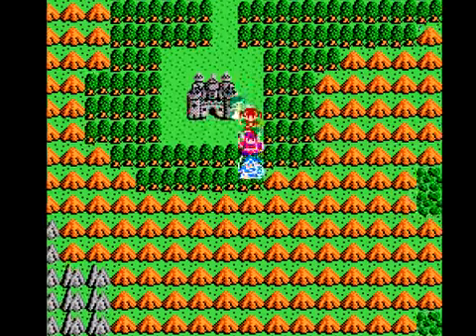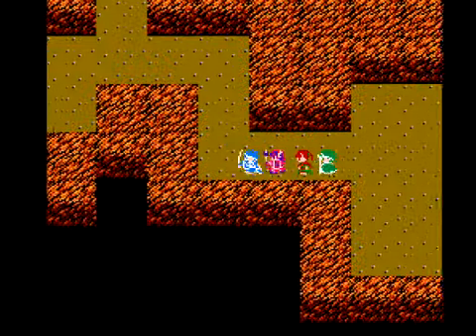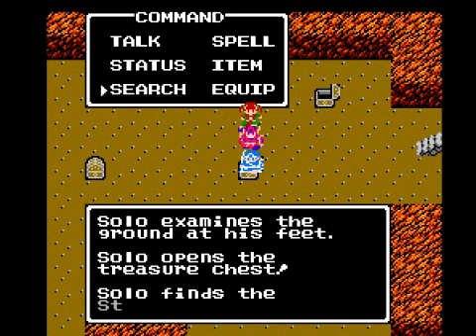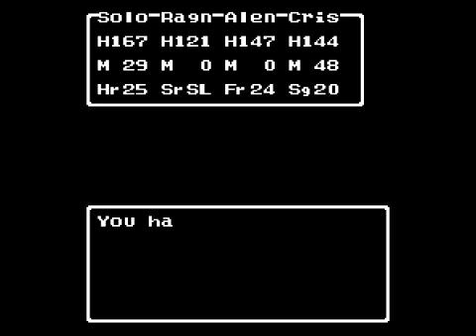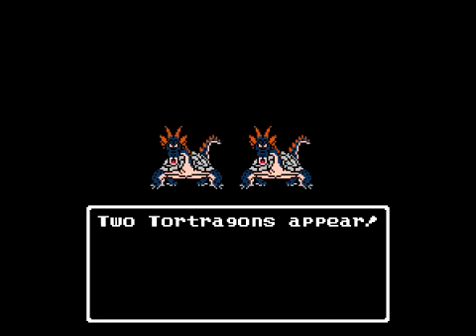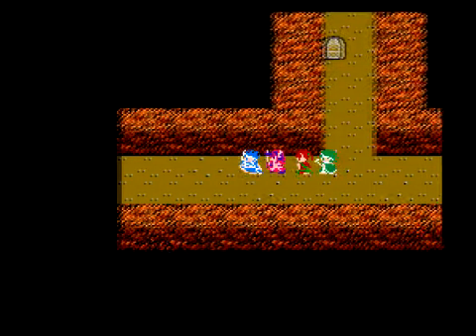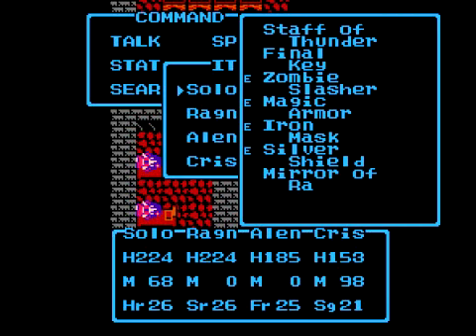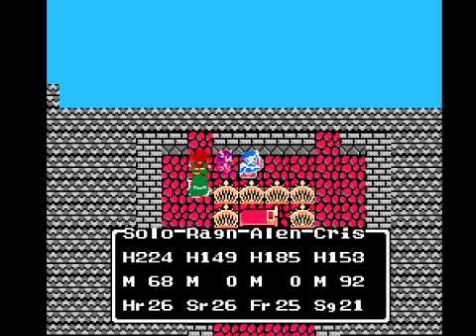Let's Play Dragon Warrior III #22 - Reflection Relay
In this episode, we venture through the depths of the cave south of Samanao to find the Mirror of Ra and reveal the king's true colors.